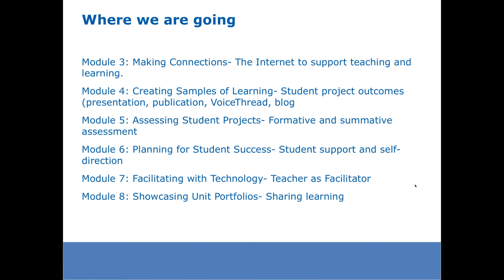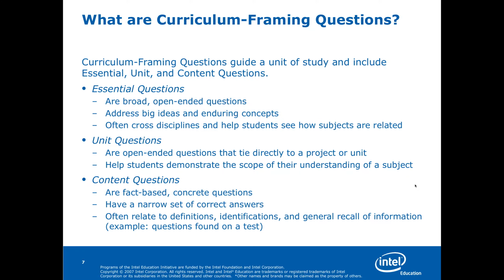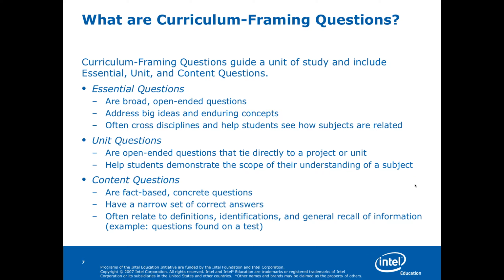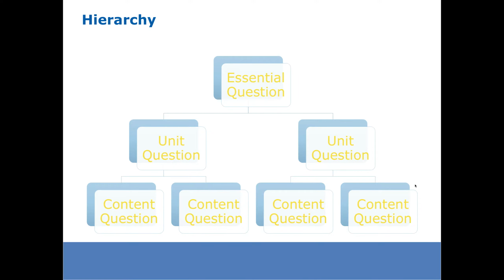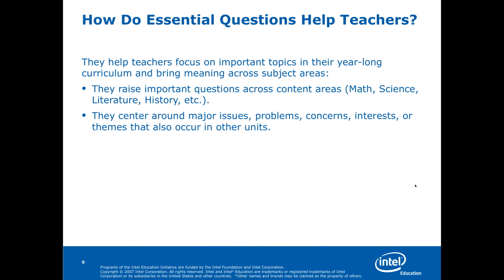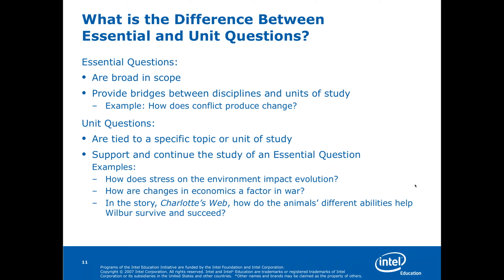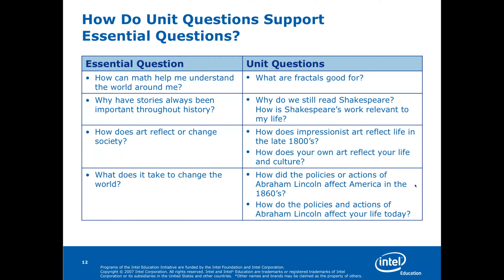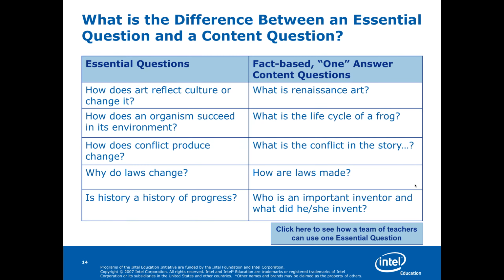Module 2 Introduction